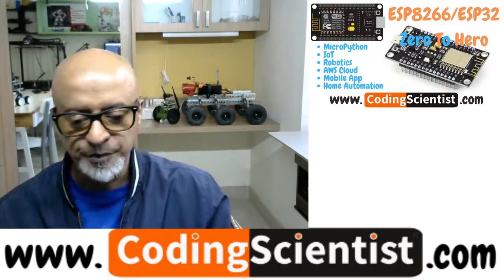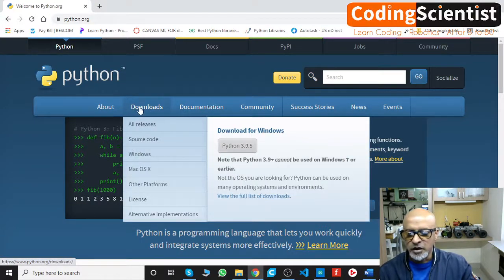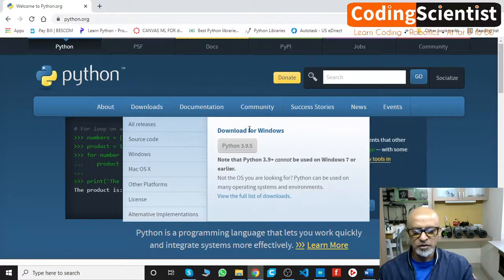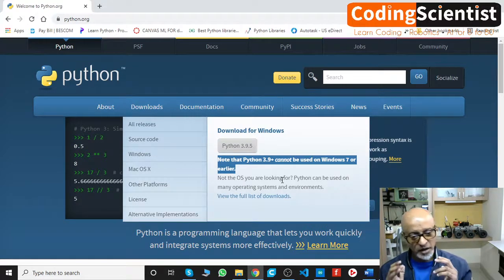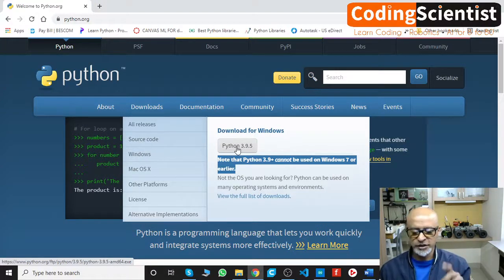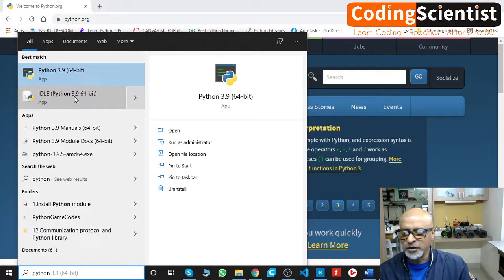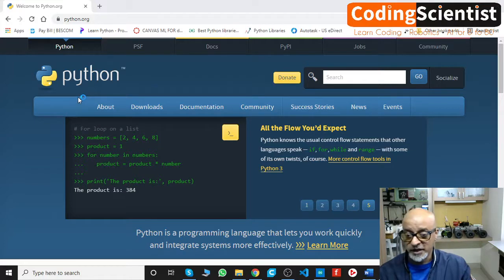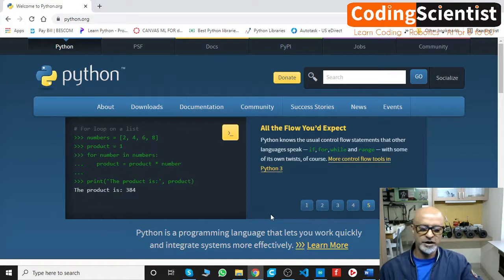Lesson 4 Installing Python on Your Host Machine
In this lesson I will show you how to install Python on your Windows laptop/desktop which is important before we proceed further with MicroPython on ESP32 board